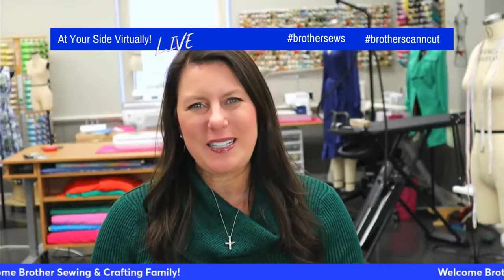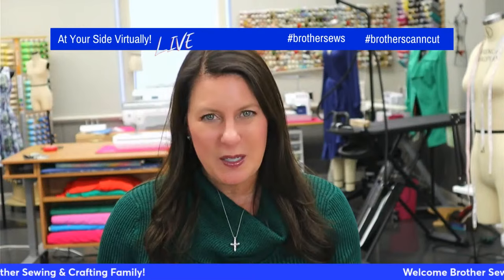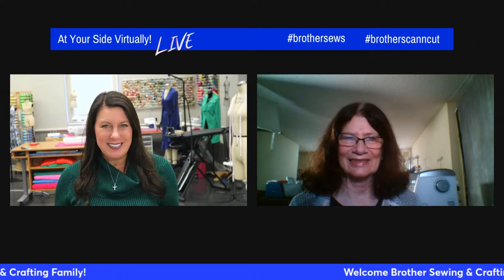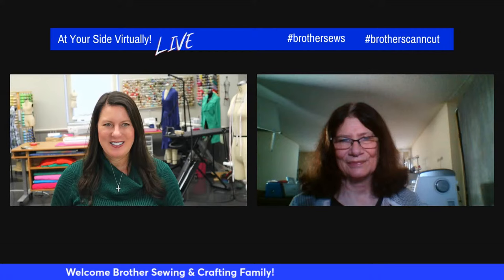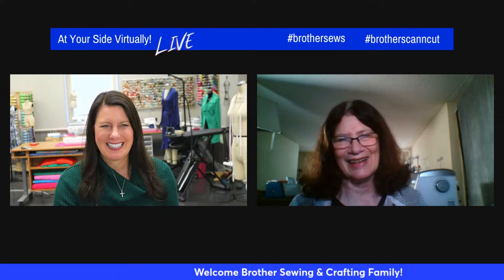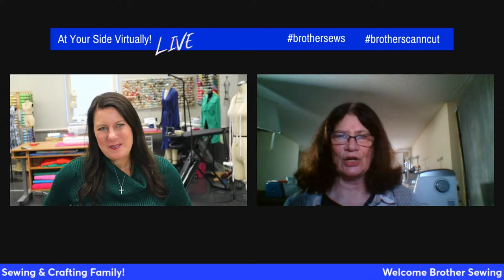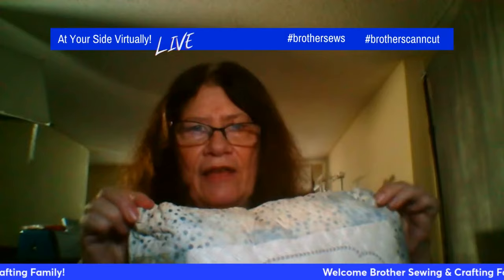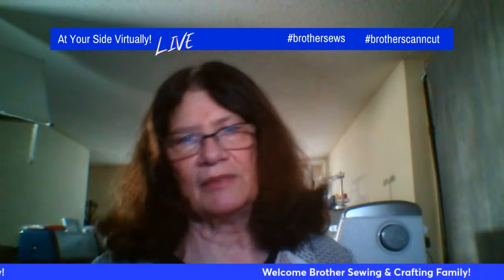403: Learn Technique for Sewing Corners and More!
Episode 403: At Your Side Virtually!  Join Brother Brand Ambassador Angela Wolf and Brother Educator Cathy Gandy with sewing tips for finishing corners, preventing dog ears on pillows, and much more!